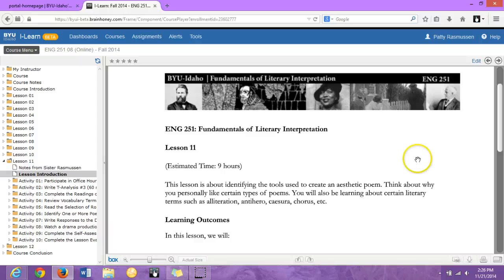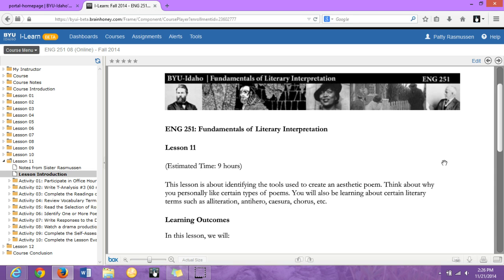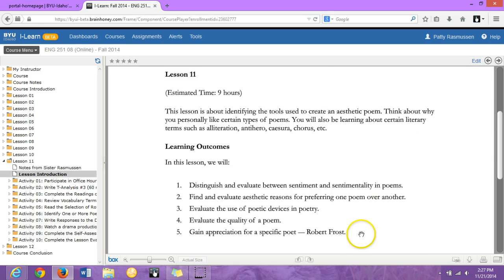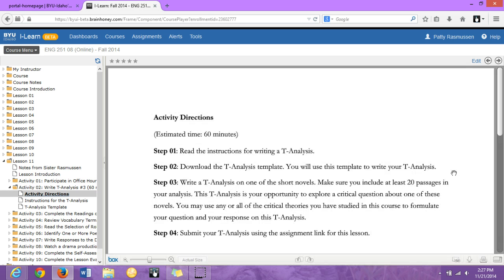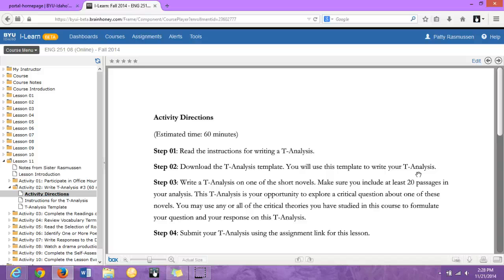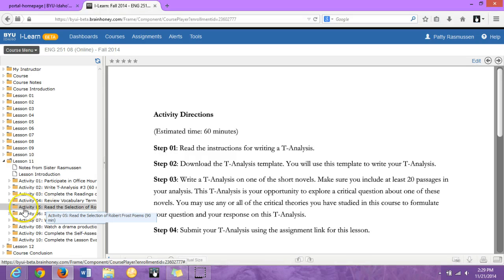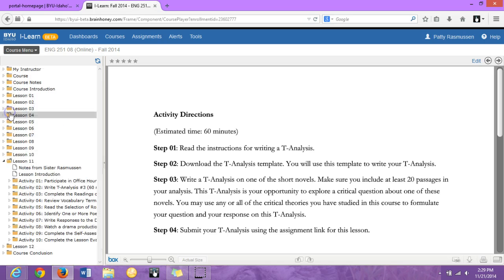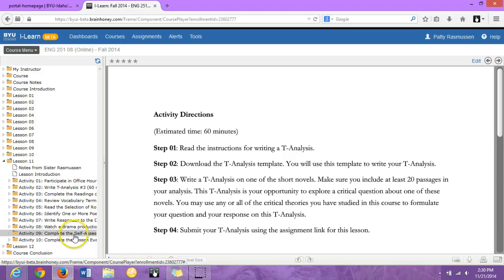Engl 251 Lesson 11